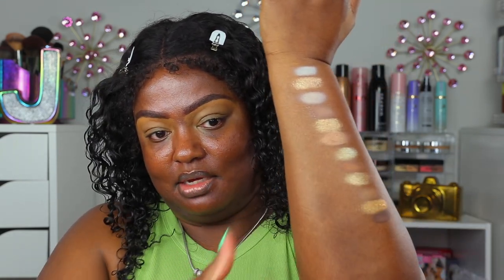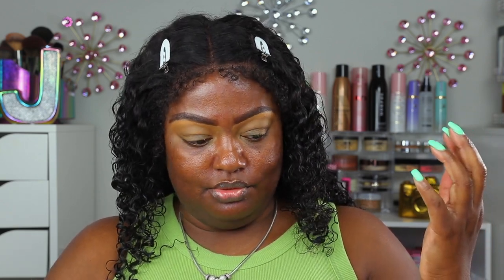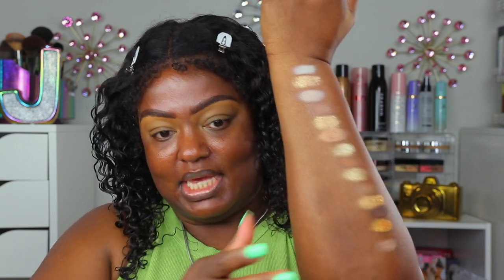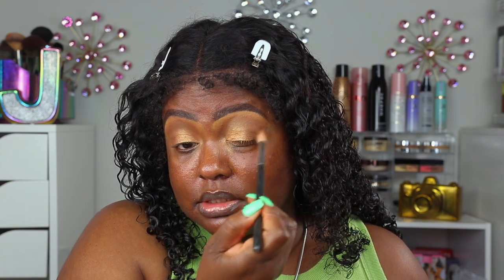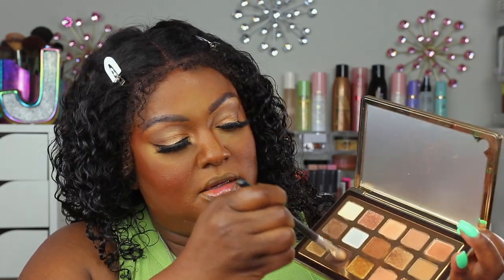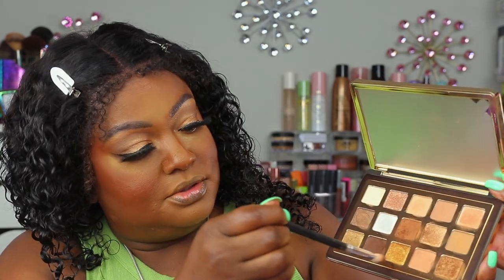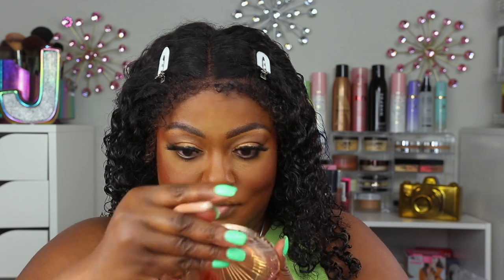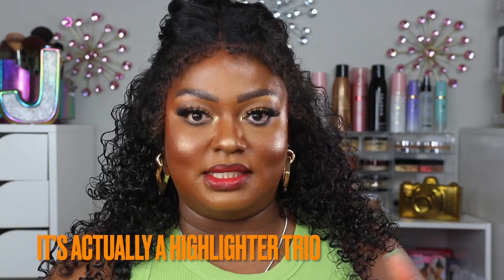Natasha Denona Gold Palette Review - Worth It or Not?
In this video, I am sharing my review and swatches of the Natasha Denona Golden Palette, along with my first impressions. Join me as I test out this luxurious palette and create a stunning look with it. Find out if this palette is worth the hype and if it lives up to its reputation as a must-have in your makeup collection! Watch till the end for all the details and my honest thoughts on this Natasha Denona beauty.

The products mentioned in this video are listed below :
💄6.5 oz Continuous Setting Mist - Morphe | Ulta Beauty
💄Charlotte TilburyAirbrush Flawless Matte Lip Blur Liquid Lipstick Walk of No Shame
💄HAUS LABS BY LADY GAGA Optic Intensity Eco Waterproof Gel Eyeliner Pencil in Deep Cocoa Matte
💄Benefit Cosmetics Mini Precisely, My Brow Pencil Waterproof Eyebrow Definer #5
💄Dior Dior Forever Natural Powder Bronzer Deep Bronze 08
💄Black Lash Princess False Lash Effect Mascara - Essence | Ulta Beauty
💄HAUS LABS BY LADY GAGAOptic Intensity Eco Waterproof Gel Eyeliner Pencil Beige Matte
💄HAUS LABS BY LADY GAGAColor Fuse Longwear Hydrating Glassy Lip + Cheek Blush Balm Stick Glassy ACAI
💄Natasha DenonaGolden Eyeshadow Palette
💄SEPHORA COLLECTIONMicrosmooth Multi-Tasking Baked Face Powder Foundation Shade 60
💄NARS Natural Radiant Longwear Foundation Shade Iguana
💄Ami ColéSkin Melt Talc-Free Loose Setting Powder Medium
💄Ami ColéSkin Melt Talc-Free Loose Setting Powder Deep
💄Charlotte TilburyAirbrush Flawless Finish Setting Powder Shade # 3

list=PLqRu400FI36fTgDTTKTNkFZZdnIKMx5NQ

list=PLqRu400FI36fTgDTTKTNkFZZdnIKMx5NQ